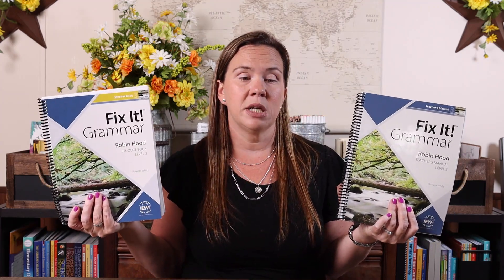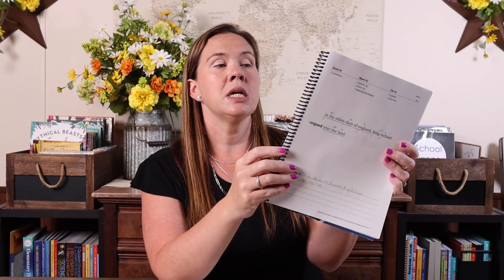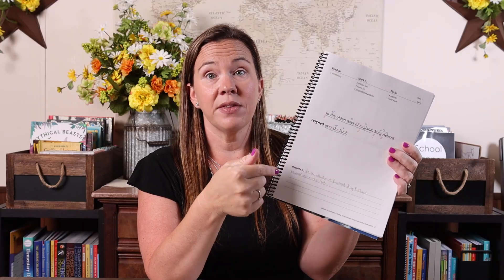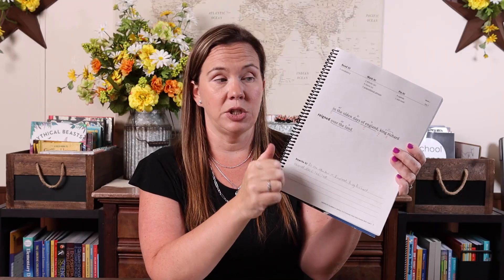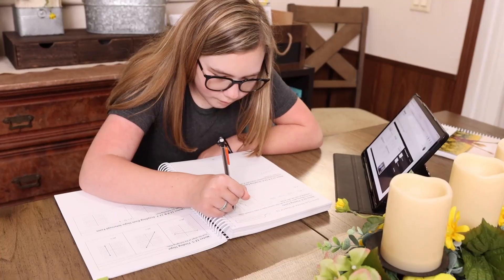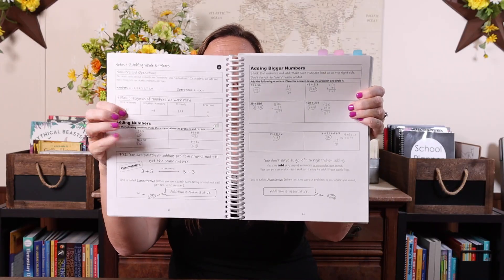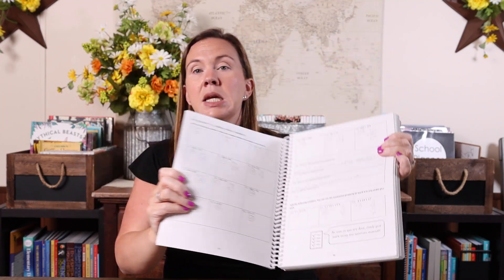Top Homeschool Picks for Middle School | Denison Pre-Algebra & Fix It Grammar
Some homeschool resources are so good… you actually finish them and then buy them again. In this video, I’m sharing two middle school curriculum picks that were total wins in our homeschool: Denison Pre-Algebra and Fix It Grammar from IEW.

These programs worked so well for us that we:
✔️ Finished them completely
✔️ Ordered the next level for next year
✔️ Actually looked forward to using them (yes, even math and grammar!)